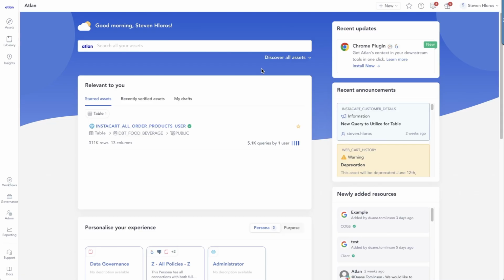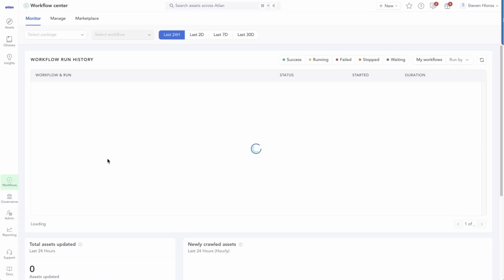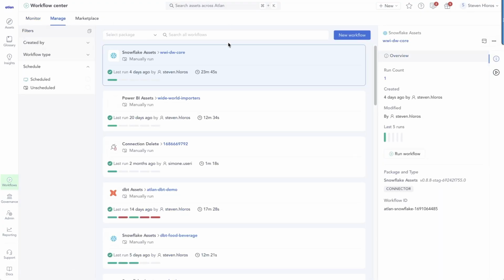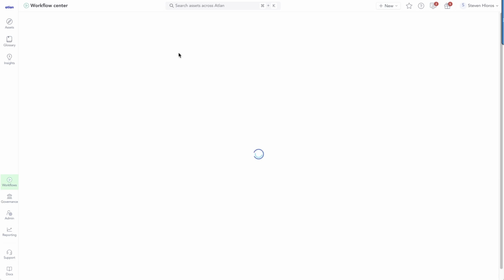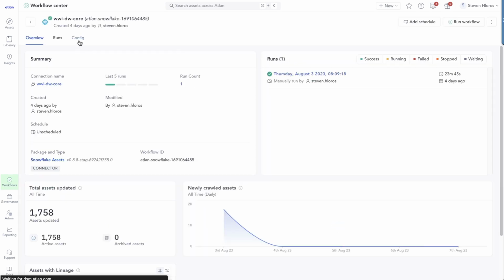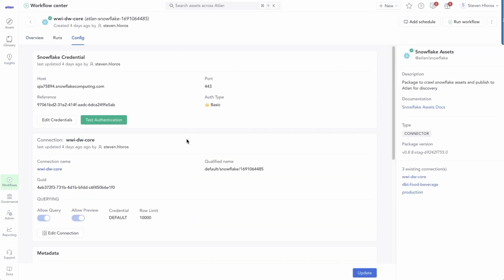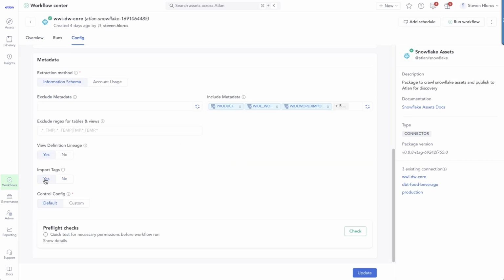How to Enable Snowflake Tag Management in Atlan [One-Click Setup]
Snowflake tag management allows data teams to sync tags bi-directionally between Atlan and Snowflake—eliminating manual tagging bottlenecks and ensuring sensitive data is protected across your entire data ecosystem. This tutorial shows you how to enable Atlan's Tag Management premium feature in one click.

Modern data governance requires tags to flow seamlessly from raw data layers to presentation layers. But Snowflake's native tagging doesn't propagate through lineage, leaving gaps in compliance coverage. Atlan solves this by becoming the control plane for tag management—importing Snowflake tags automatically during workflow runs, pushing tags created in Atlan back to Snowflake, and propagating tags through data lineage to ensure complete coverage. For data governance teams without direct Snowflake admin access, Atlan provides full visibility and tagging capabilities through a unified interface.

Key Takeaways
* One-click enablement: Atlan's Snowflake Tag Management is activated by toggling a single setting in your existing Snowflake workflow configuration—no complex setup required.
* Bi-directional sync eliminates silos: Tags flow both ways between Atlan and Snowflake, ensuring your data catalog and data warehouse stay in perfect alignment for compliance and access control.
* Lineage-based propagation closes compliance gaps: Unlike Snowflake's native tagging, Atlan propagates tags through data lineage—automatically tagging transformed assets from raw to presentation layers.
* Governance teams gain independence: Data governance teams can tag assets directly in Atlan without requiring Snowflake admin credentials, reducing resource strain on platform teams.
* Playbooks enable mass-tagging at scale: Use Atlan's automation playbooks to tag thousands of similar assets and push them to Snowflake simultaneously—saving hours of manual work.
* Quote: "Bi-directional tag sync between Atlan and Snowflake will empower our data producers to tag assets where they work and enable our platform team to manage tags and permissions seamlessly." — Roi Levoso Fernandez, Data Engineering Manager at Taxfix

About Atlan: Atlan is the leading active metadata platform for modern data teams, enabling bi-directional tag sync, automated data lineage, and unified data governance across Snowflake, dbt, Databricks, Looker, and 100+ integrations. Recognized as a Leader in the Gartner Magic Quadrant for Metadata Management Solutions 2025.